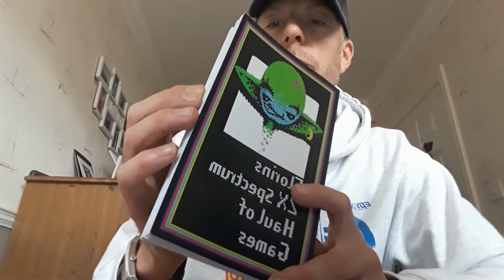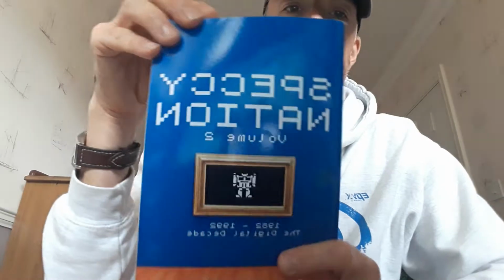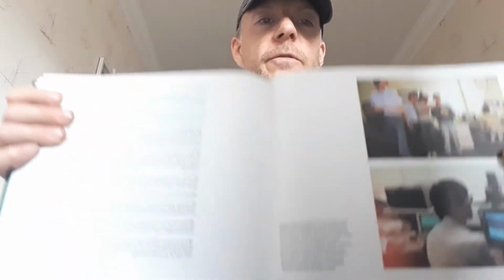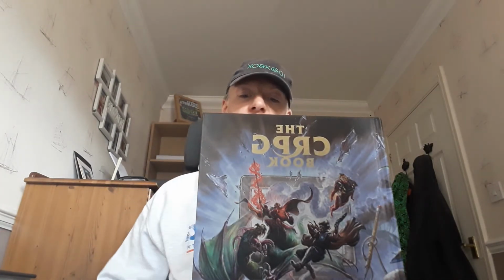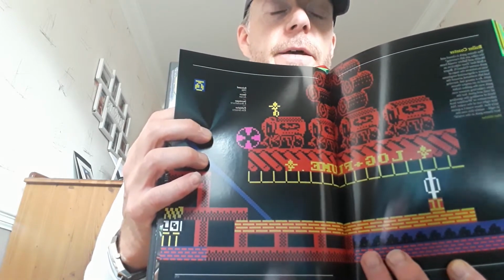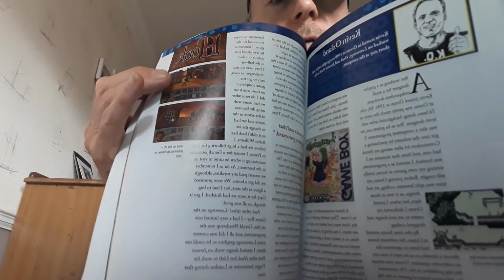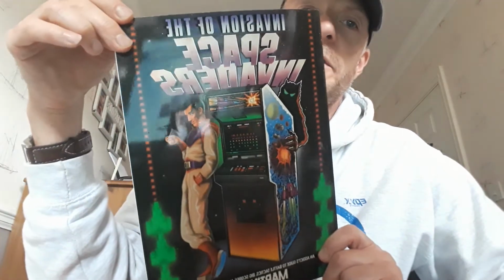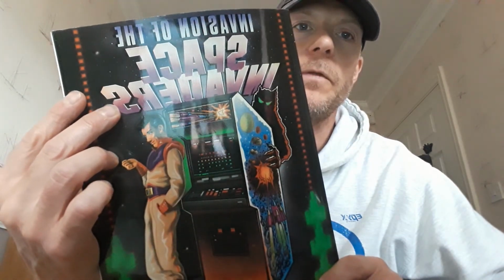The Return of Print Part 2 - the books!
I have a look at some of my retro gaming related favourite books